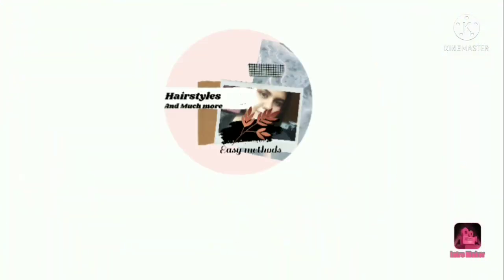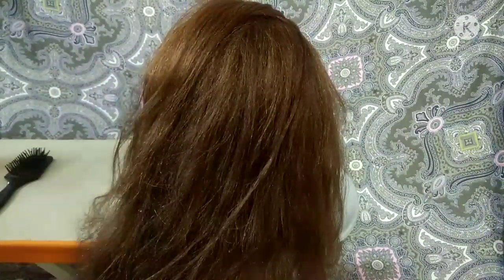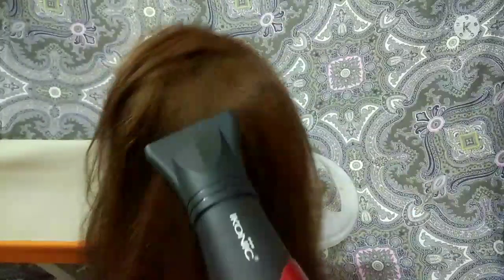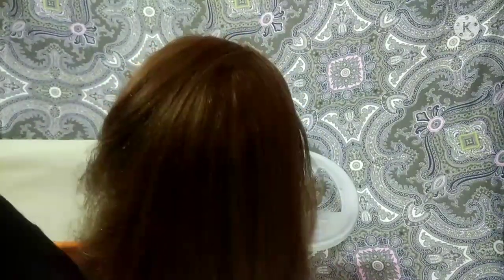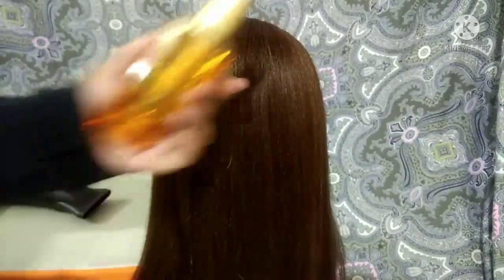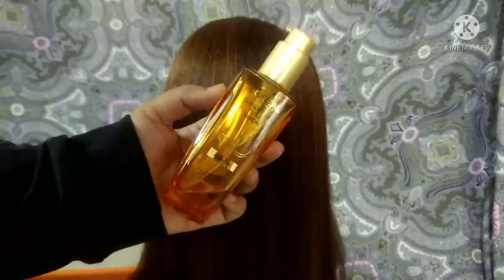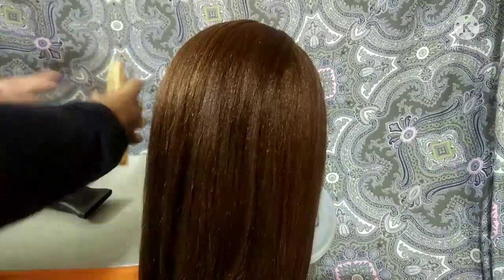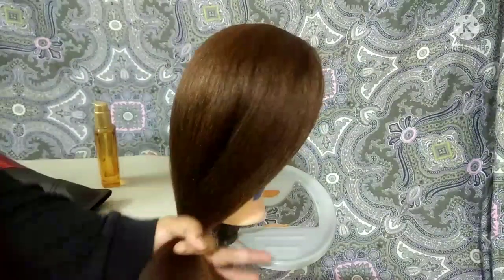தமிழில் How i prep my Dummy hair before hairstyle //Easy methods hair prep video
sry guys in-between I have failed to remove the title goes here graphic
I hope this video is helpful for begginers  not for professionals
💟products details
🖤loreal serum(it helps in detangling  and gives instant shine,controls frizz easy to work on dummys and for regular use we can use as heat protection spray  and serum  NOTE:we should not use serum for bridal hairdos because it may turn hair looks oily )Link 👇
L'Oreal Paris Extraordinary Oil Hair Serum for Women and Men, 100 ml

🖤ossis shine spray ( helps in detangling  and gives instant shine,controls frizz easy to work on human hair  it is little expensive  so we can use for bridal hairdo as shine spray ,detangling spray, finishing spray  etc.) Link 👇
Schwarzkopf Professional Osis Sparkler Shine Hair Spray | For Instant Shine | 300 ml